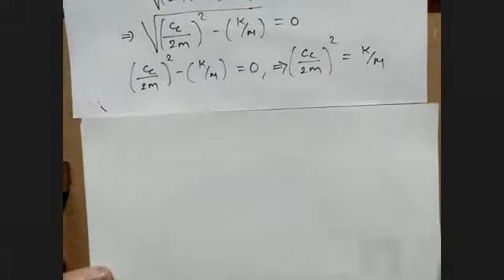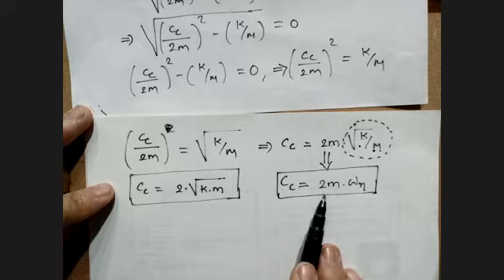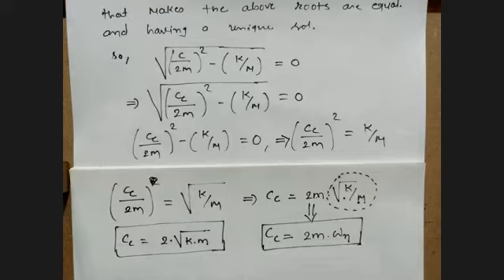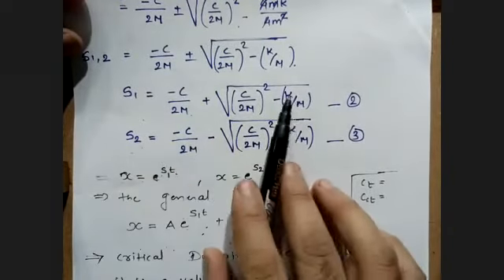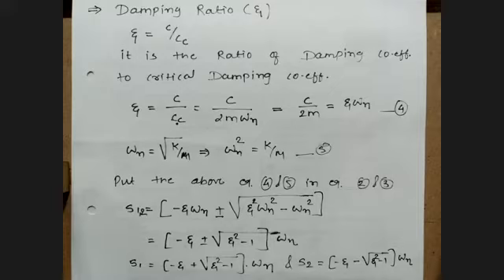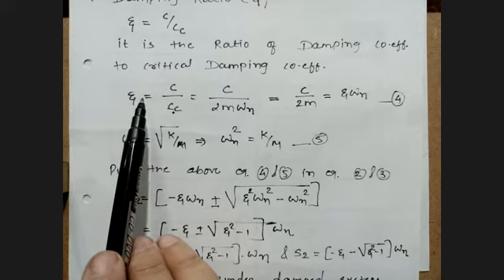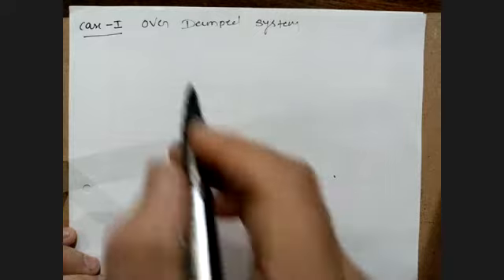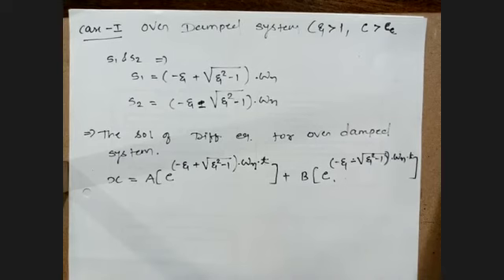6TA1 DM II Lec 2 part 2 Free Damped vibration AJK